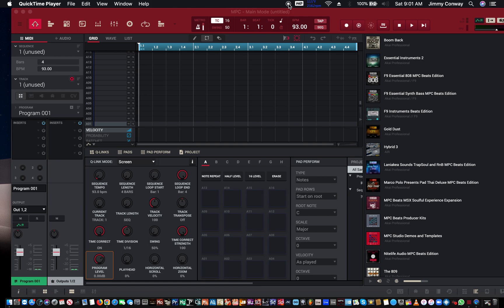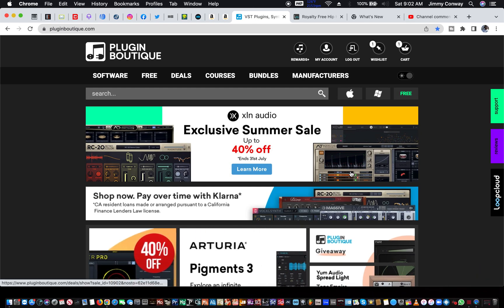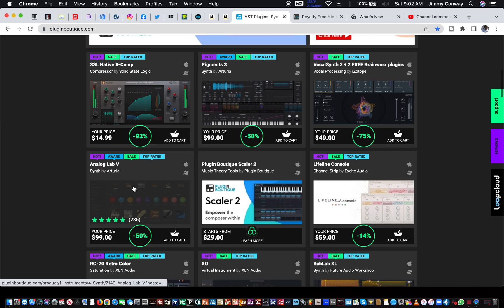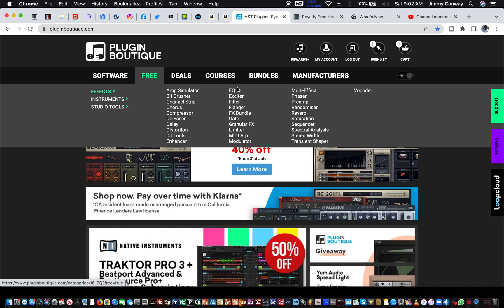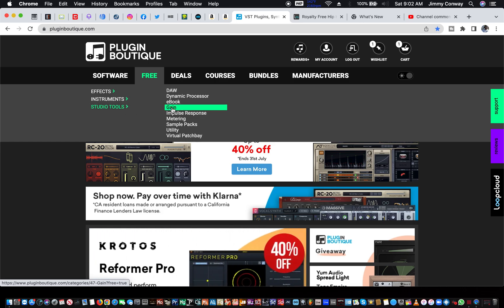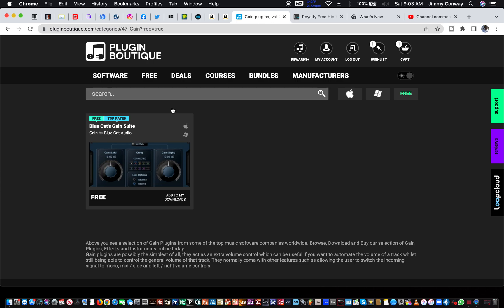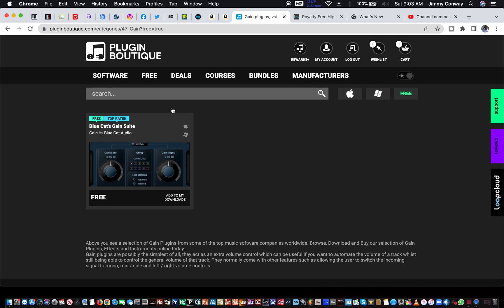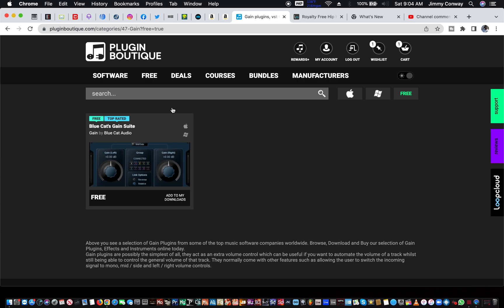MPC Software Tutorials - Free VST Instruments and Effects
Welcome to my new video MPC Software Tutorials - Free VST Instruments and Effects
In this video I will show you where to get FREE effects and instruments for your MPC Software.